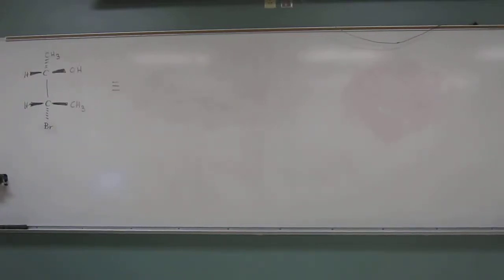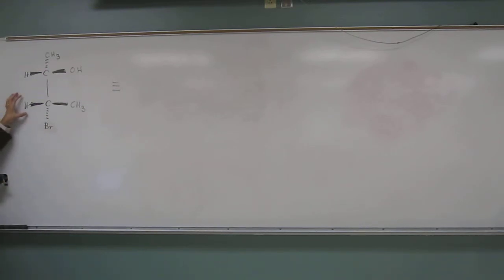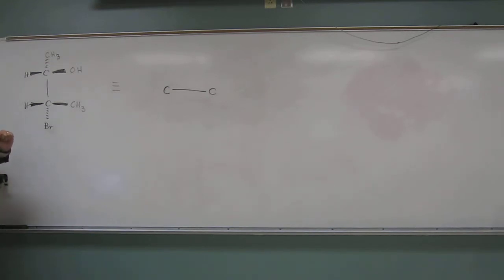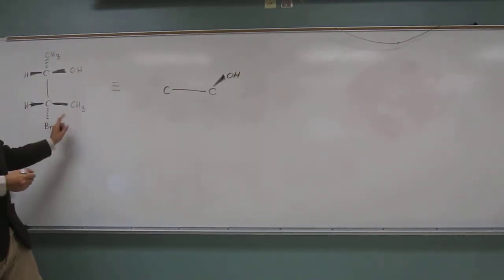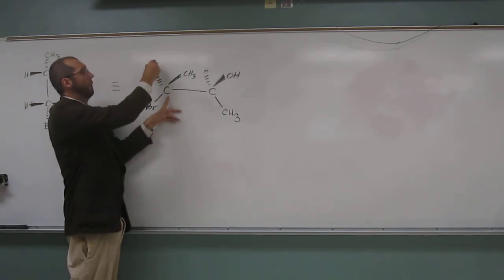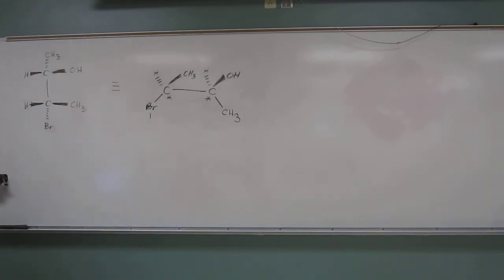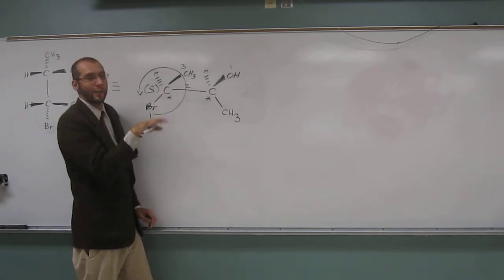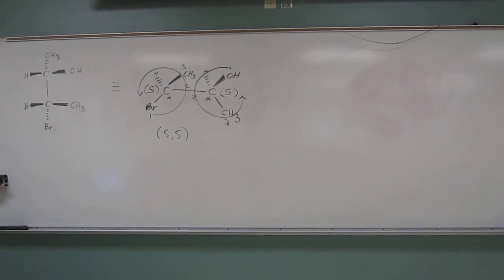Assign Stereocenter Configurations in Fischer Projections 008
Assign R or S configuration to each stereocenter in the following molecule: 3-bromo-2-butanol.
INTERVIEW
1) Revell, K. (November 16, 2016) “An Interview with Heath Giesbrecht, Part I” The Macmillan Community
2) Revell, K. (November 16, 2016) “An Interview with Heath Giesbrecht, Part II” The Macmillan Community
INTERDISCIPLINARY ART LECTURE:
1) Giesbrecht, H., Peet, K. (January 20, 2016) “Translating Failure” WEDGE_SPACE